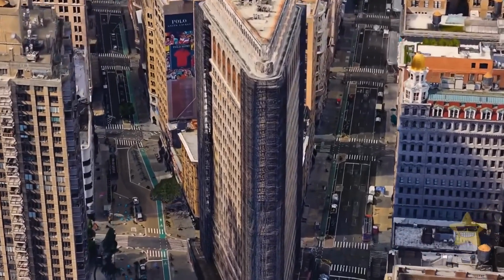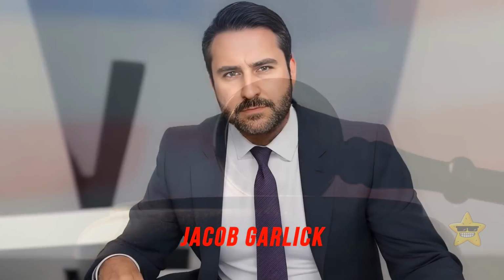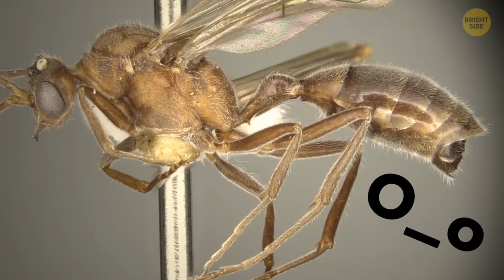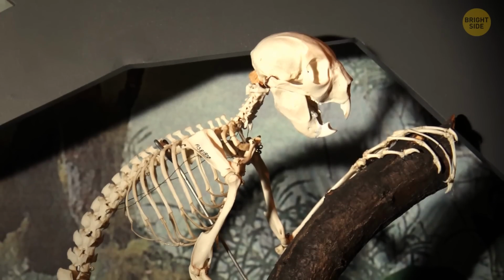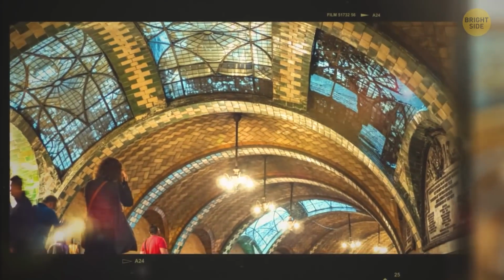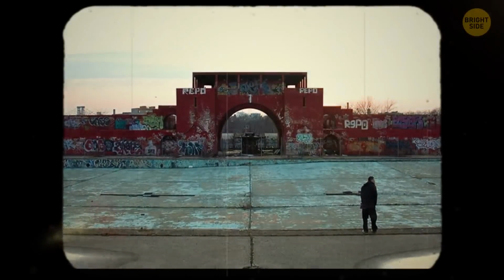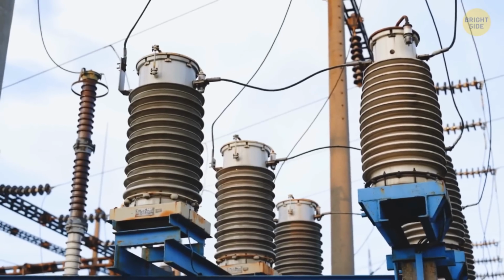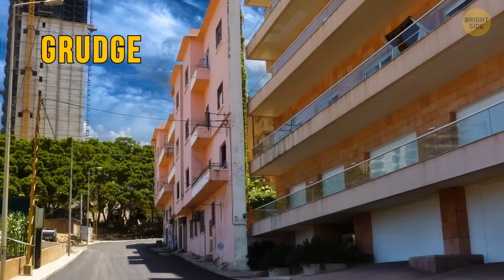NY's Tallest Buildings Are Half Empty, and Here Is Why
In the iconic skyline of New York City, a puzzling trend has emerged as some of its tallest buildings stand eerily half-empty. This video unravels the mystery behind the vacant spaces in NY's towering structures, exploring the economic, societal, and technological factors that have led to this surprising phenomenon. From remote work transformations to shifting urban dynamics, join us as we delve into the intriguing reasons why the Big Apple's tallest buildings are experiencing an unexpected and unprecedented vacancy.

TIMESTAMPS:
0:01 New York's strangest building
09:00 New York's unique bugs
19:24 A secret city under New York
27:43 Fake buildings of NYC